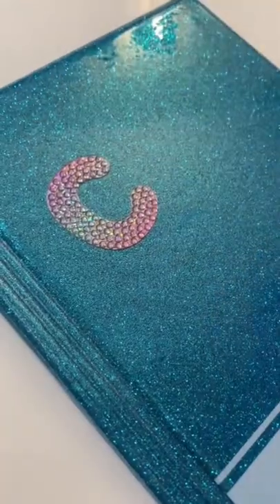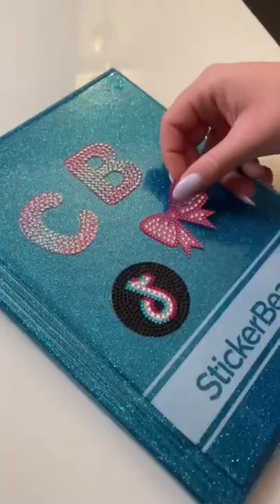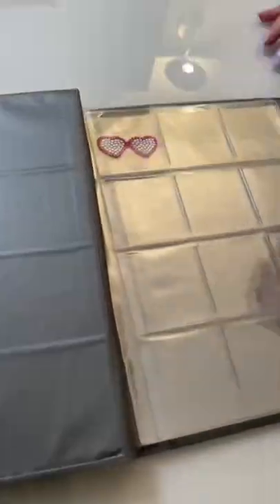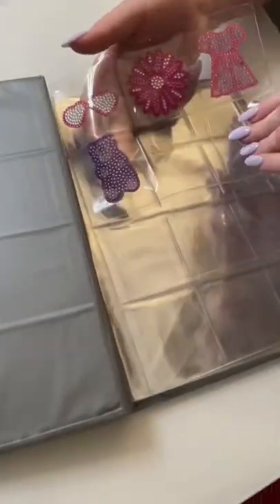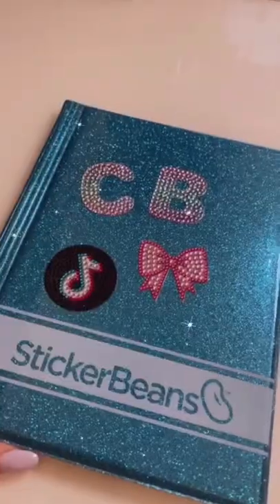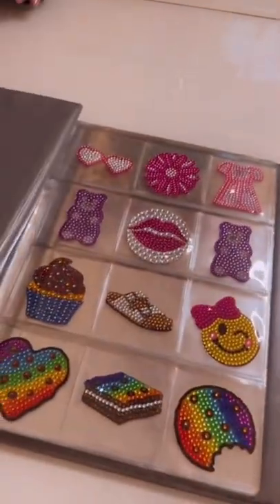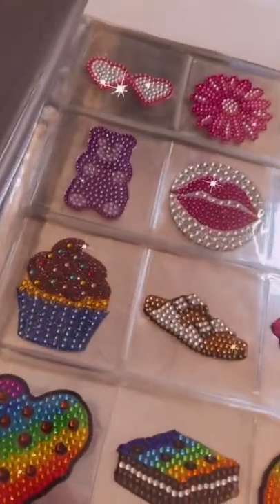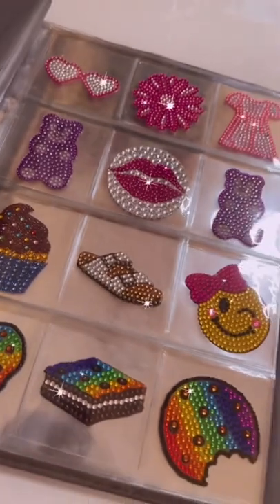did u ever have a STICKER BOOK?! 🤩